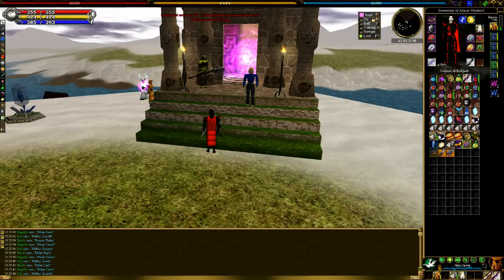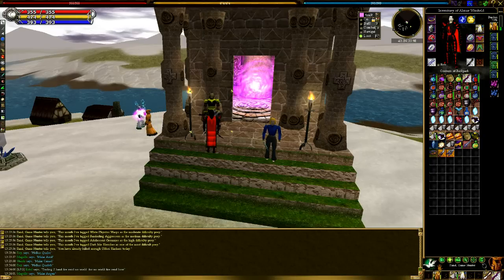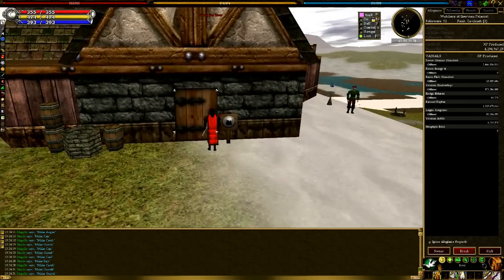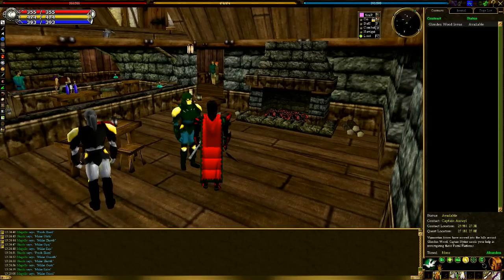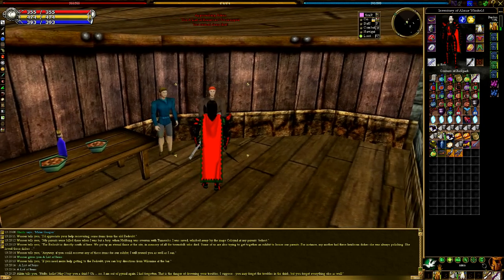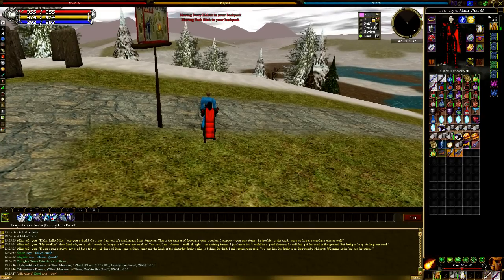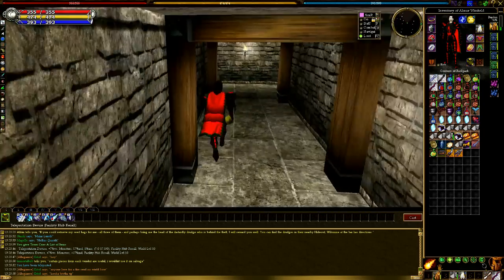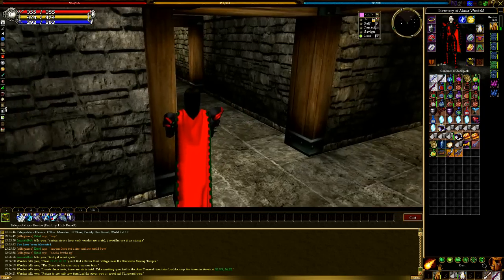Asheron's Call - Quests and How They Work